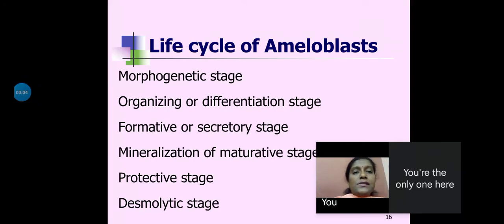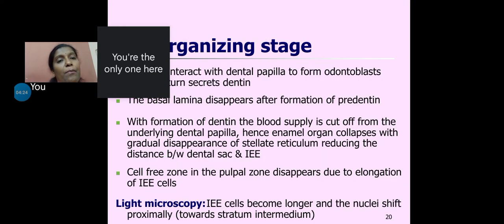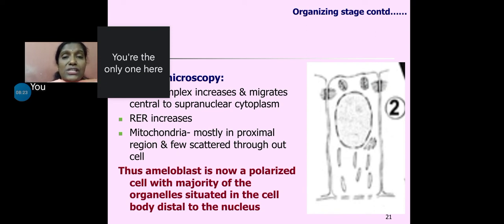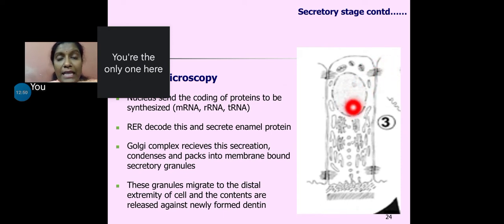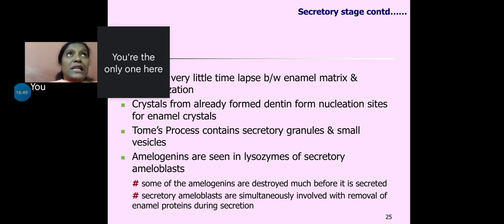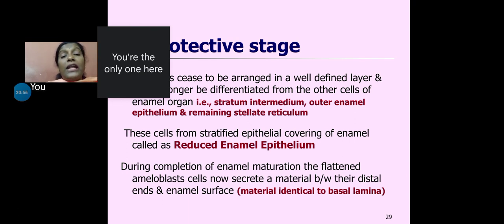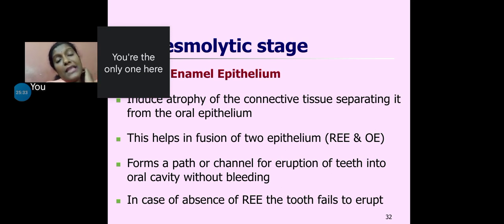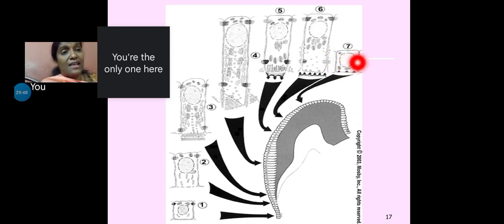AMELOGENESIS / DR ARCHANA MUKUNDA/ DEPT. OF ORAL AND MAXILLOFACIAL PATHOLOGY, RDC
A Class on AMELOGENESIS    presented by   DR ARCHANA MUKUNDA of the royal dental college